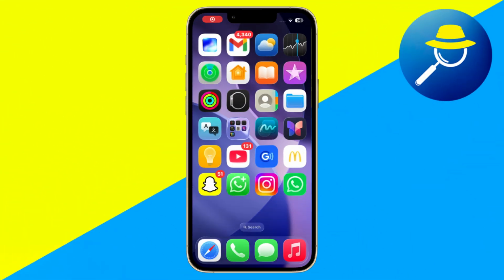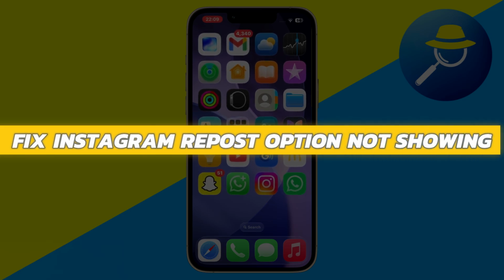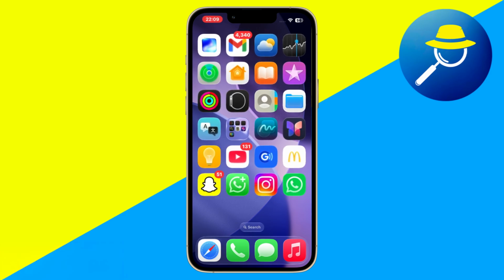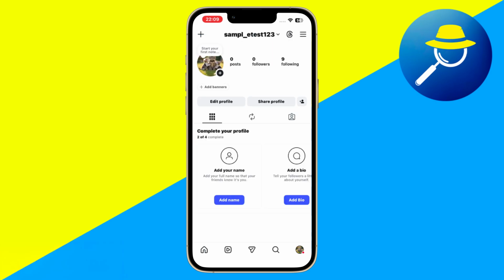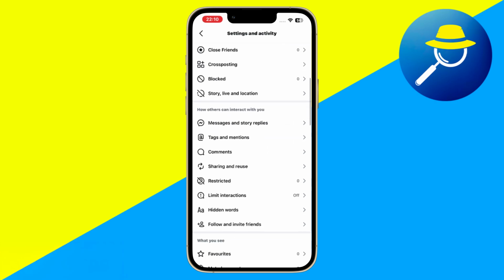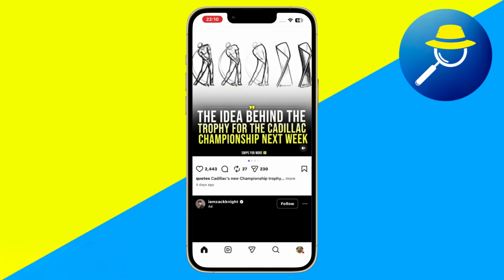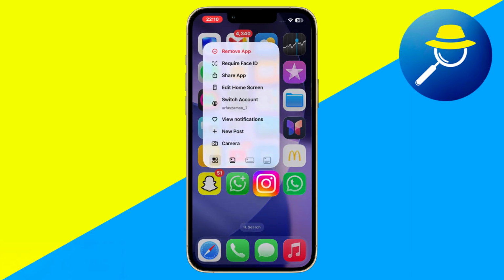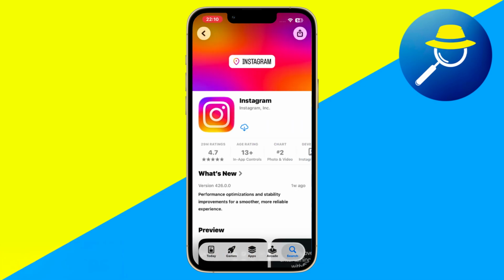How To Fix Instagram Repost Option Not Showing | Missing Instagram Repost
Fix the Instagram repost option not showing with this simple step-by-step guide.
Learn how to enable repost features and resolve missing options quickly.
This updated tutorial helps fix bugs, settings, and app-related issues.
Perfect for users facing repost problems on Instagram.